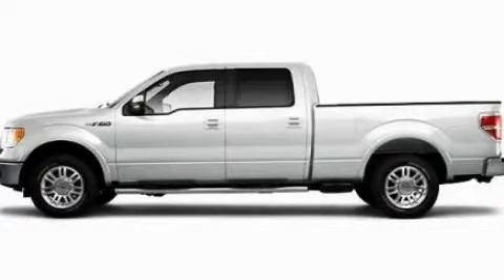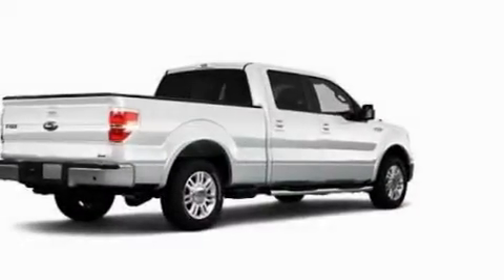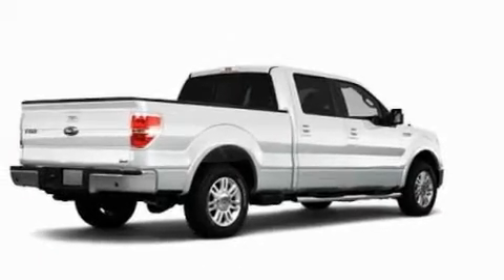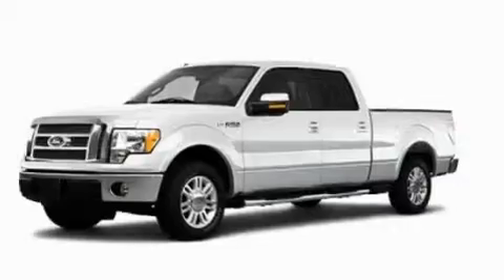2010 Ford F-150 Chattanooga TN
Year: 2010
 Make: Ford
 Model: F-150
 Engine: 5.4L V8
 Trans.: Automatic
 Exterior: White

 Interior: Gray